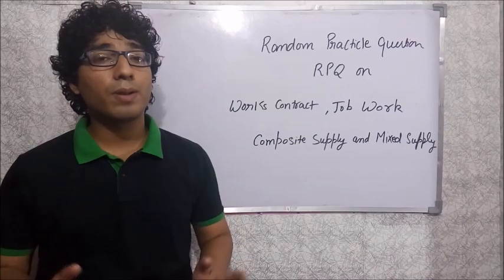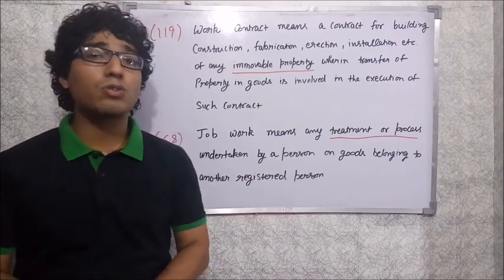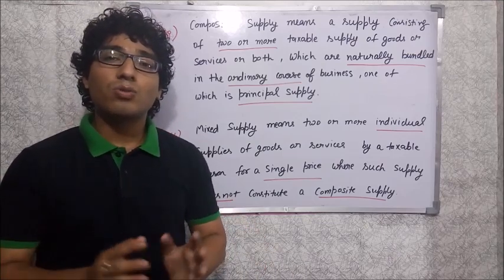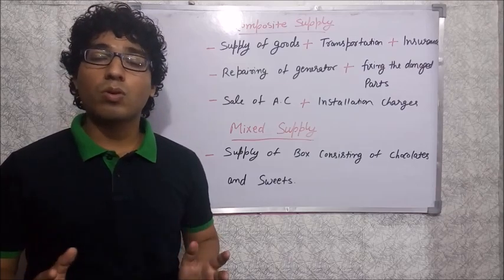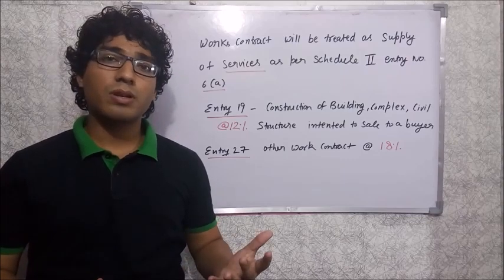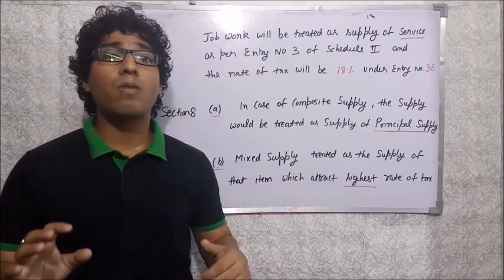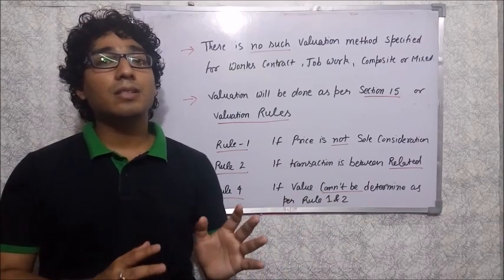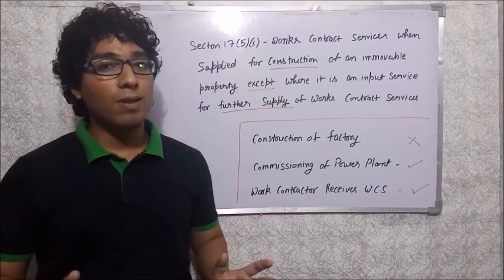RPQs on Works Contract, Job Work, Composite and Mixed Supplies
Followings questions has been answered in this Video:

Q1. What is the difference between Work Contracts, Job Work, Composite & Mixed Supply?

Q2. Please Explain the Work Contract, Job Work, Composite and Mixed Supply with example.

Q3. What will be the taxability and Rate of tax in case of Work Contact, Job work, Composite and Mixed Supply?

Q4. How to determine the Value of Supply in case of Works Contact, Job work, Composite and Mixed Supply?

Q5. Whether a person can take the ITC of the Works Contracts Service. And if yes, then what  are those cases?